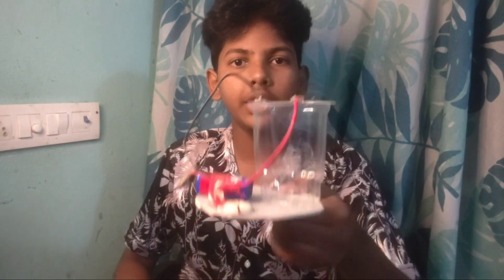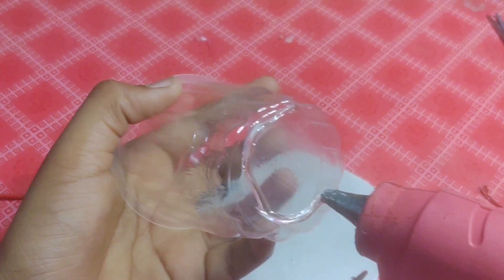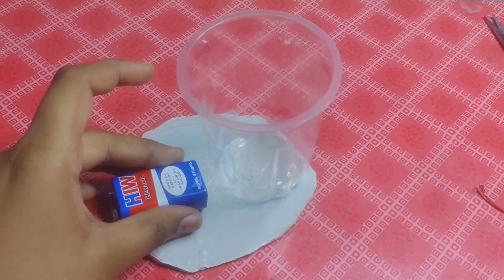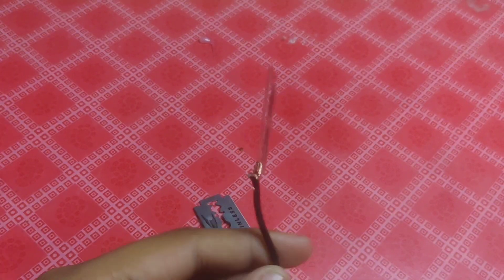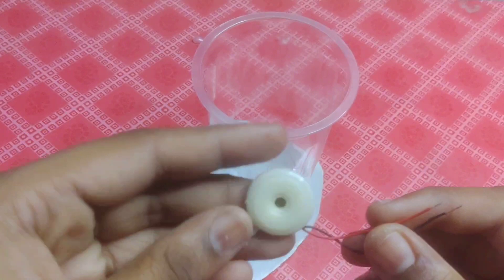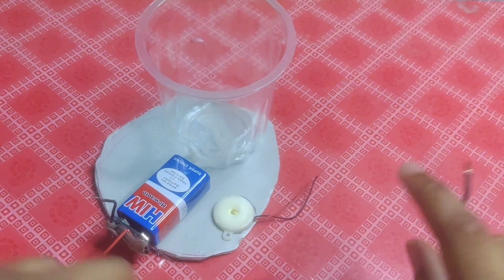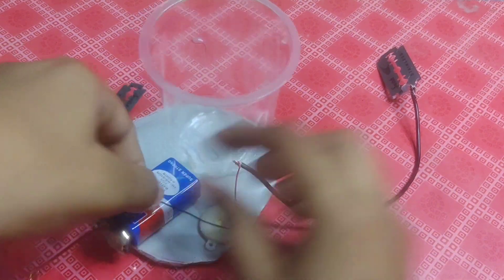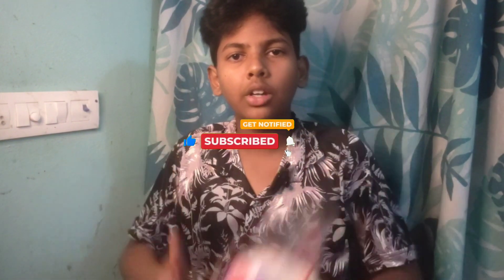how to make a water alarm//science day best projects💦💯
Title: DIY Water Alarm: A Science Day Project

Description: Join us in exploring the fascinating world of DIY electronics with our water alarm project! In this engaging experiment, participants will learn how to construct a simple yet effective water alarm using basic electronic components. By understanding the principles of conductivity and circuitry, participants will assemble the alarm circuit and witness its functionality in action. This hands-on project not only fosters an appreciation for STEM concepts but also empowers participants to apply 💯their newfound knowledge in real-world scenarios. Join us for a splash of learning and discovery at our science day event!

How to make water alarm science projecthow to make water alarm at homewater alarm tylasimple water level indicatorTelugu